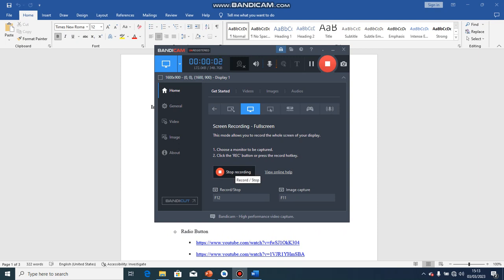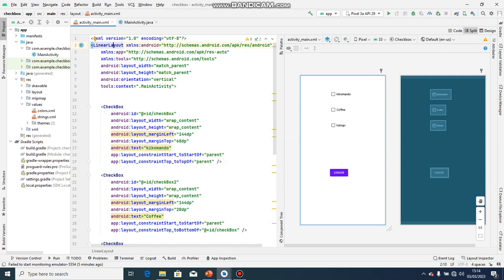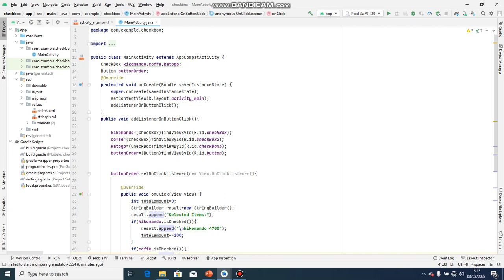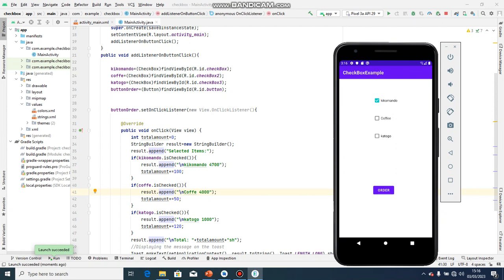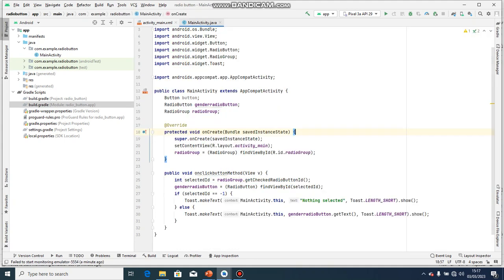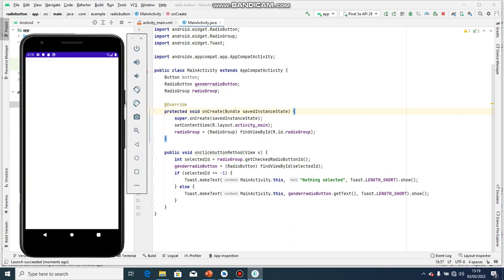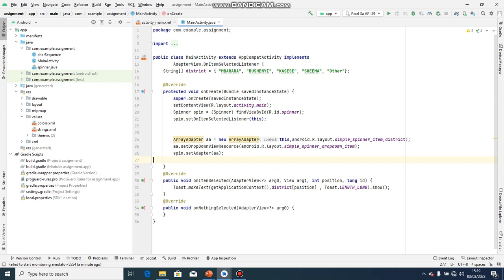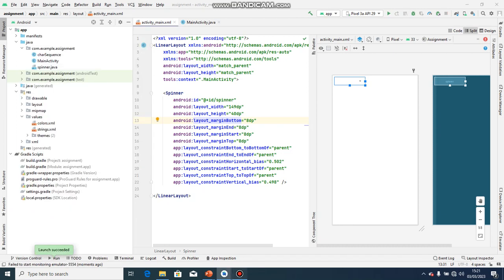spinner, checkbox & radio button by simon